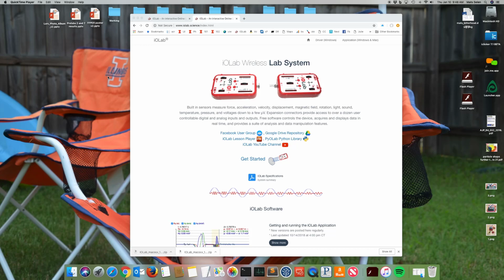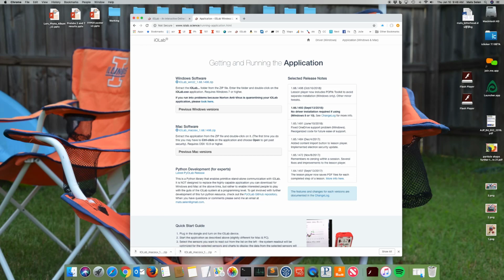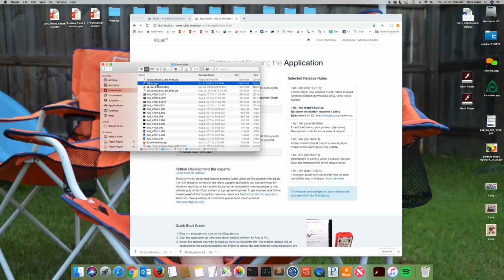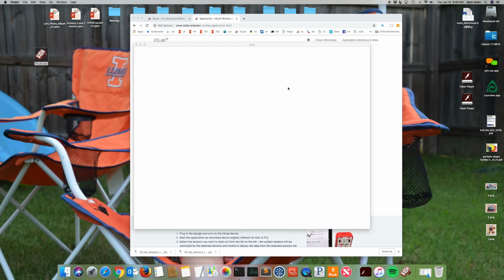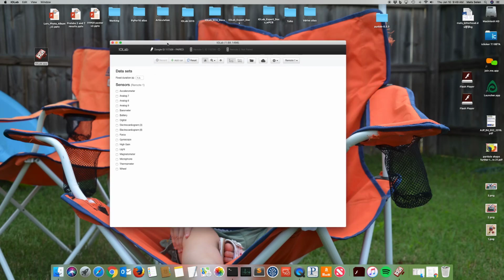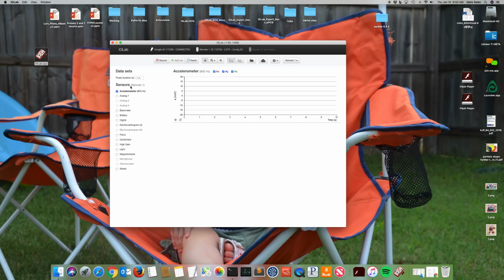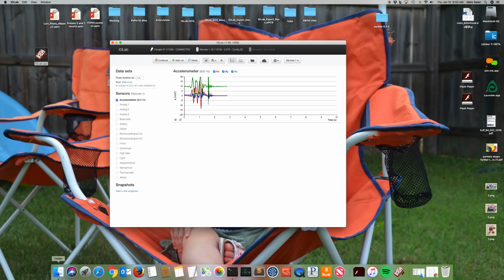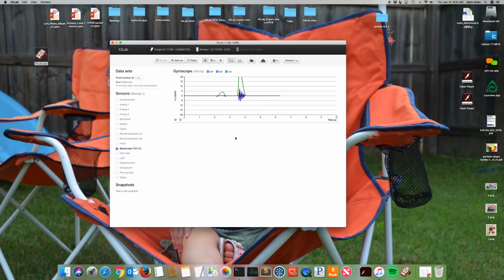Getting and Running the Application (Mac)